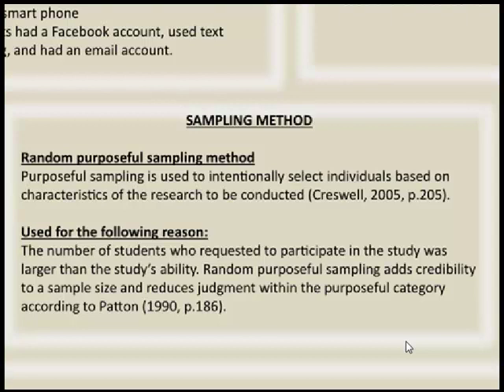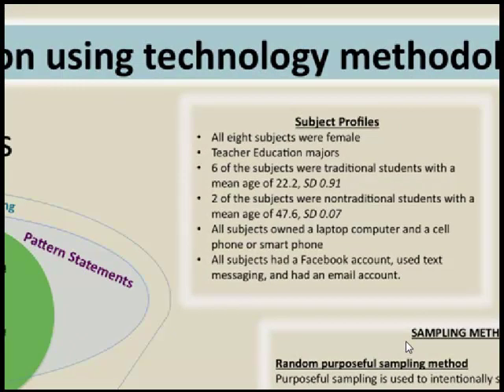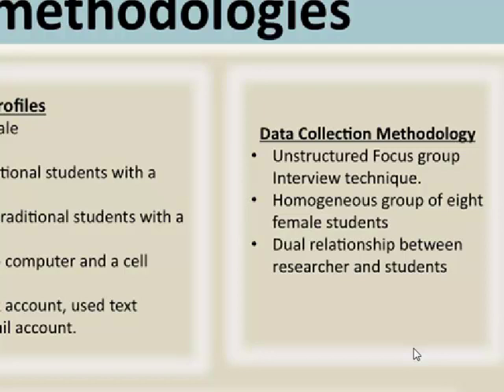Sampling-data_collection-subjects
This portion of the presentation goes over sampling, data collection, and subject profiles